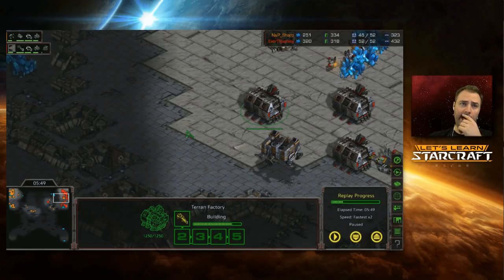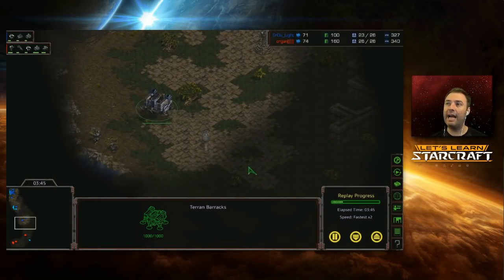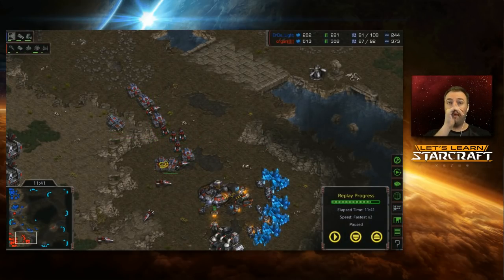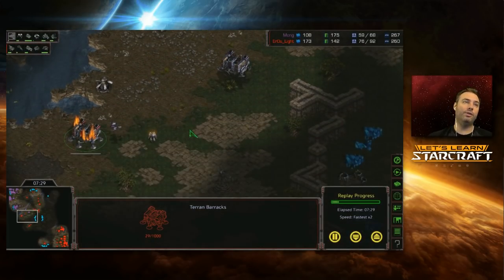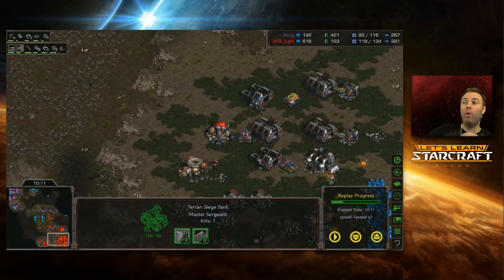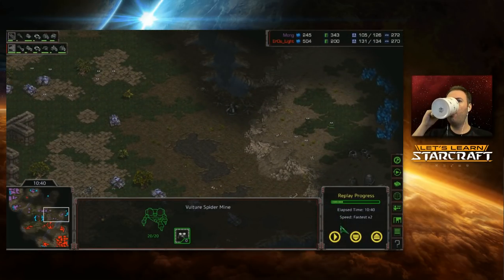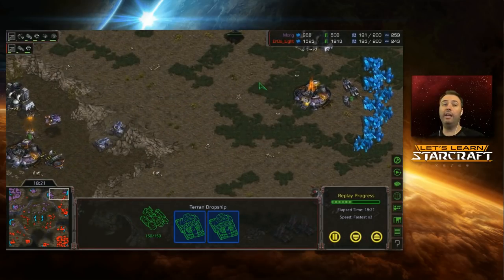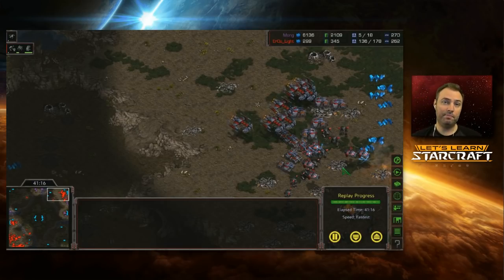Let's Learn StarCraft #37 - TvT Tactics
We'll be looking at openings in the matchup as well as various tactics for containing, punching through tough angles, and securing expansions!